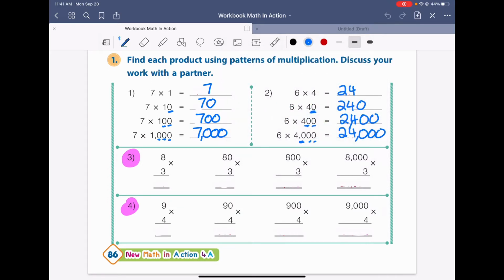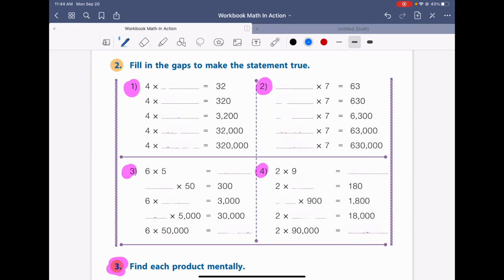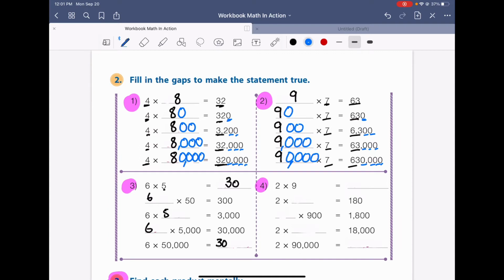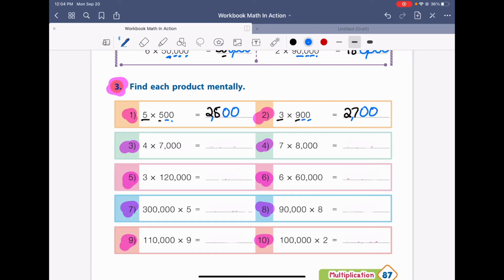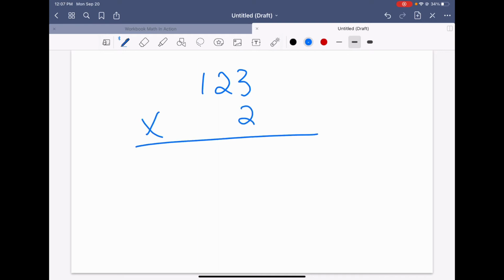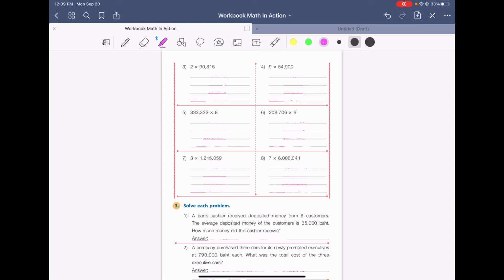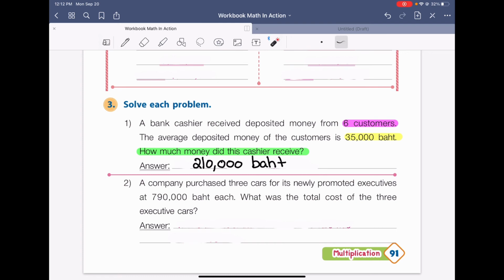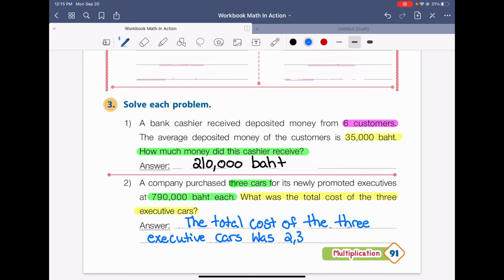Math Video IEP P4 Monday September 20th, 2021 Anuban Sisaket